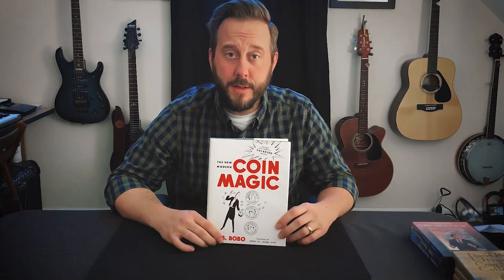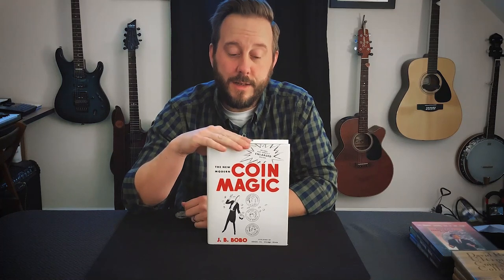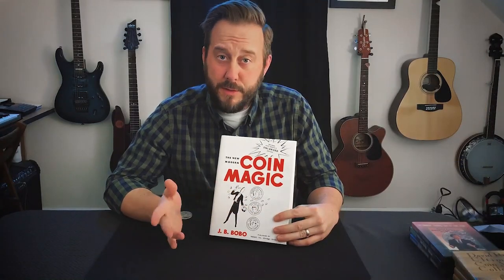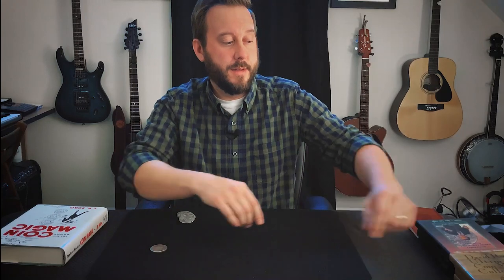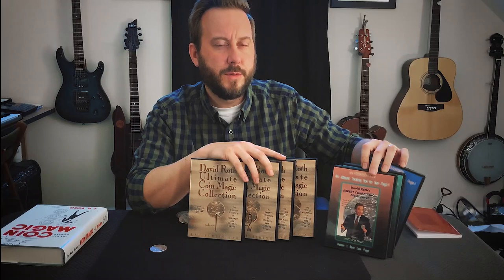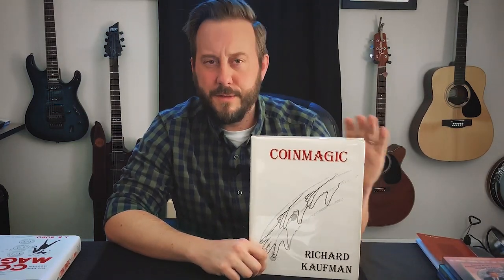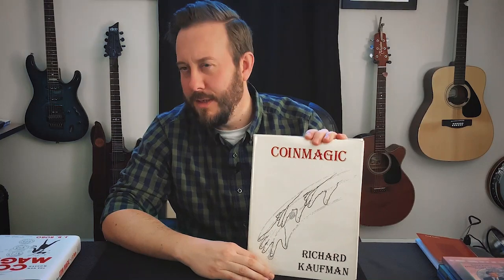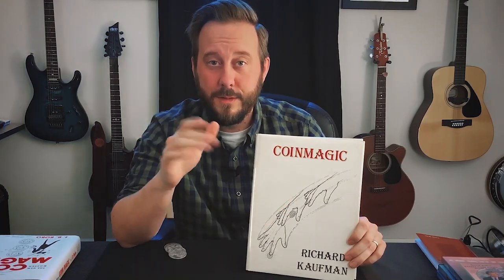Coin Magic: Beginner Resources for coin magic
Wondering how to get started in coin magic? What coin magic books should you get? The classics will always remain the classics, but they aren't always the best place for you to begin learning the basics.